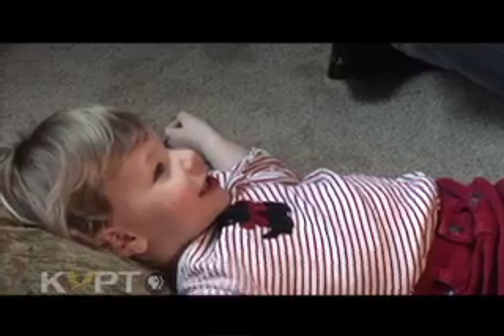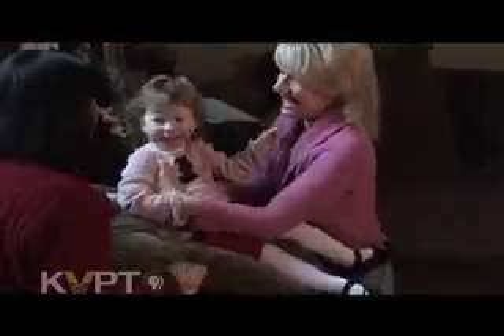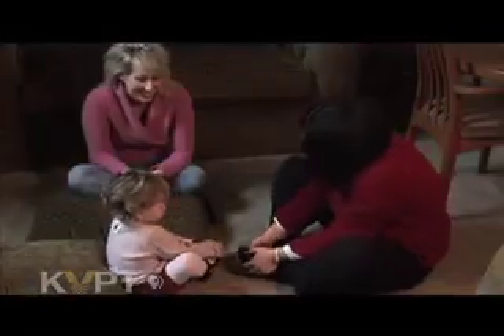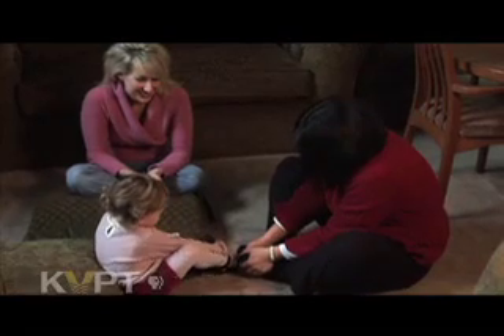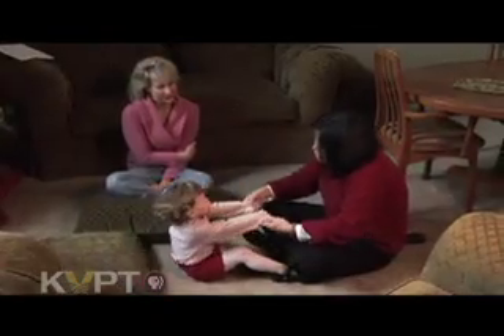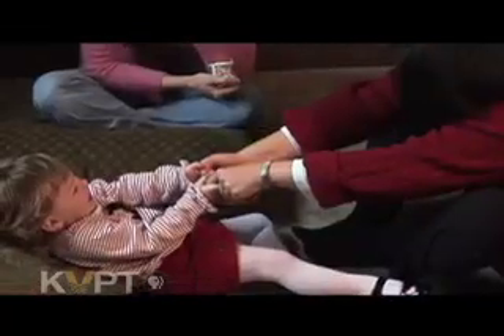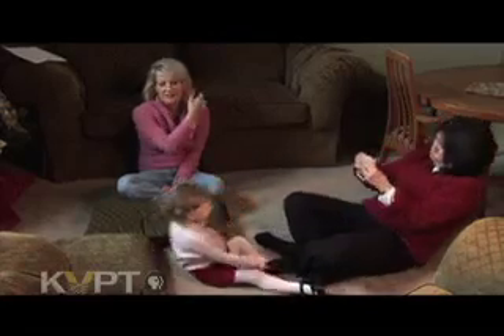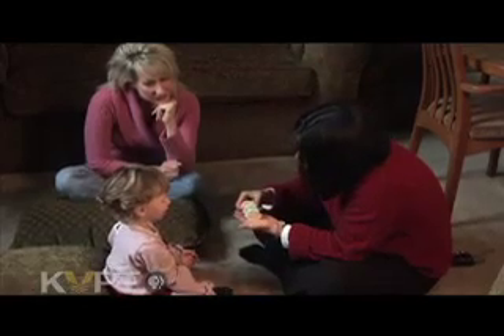Fun Family Activity: A Balancing Act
Teaching your child good balance at an early age will set her up for better body awareness, coordination and even concentration. Fun Family Activities Specialist Dr. Jody Hironaka-Juteau shows us how balance is the pillar beneath every skill we have.
0 to 5 in 30 Minutes! is a product of Valley Public Television.